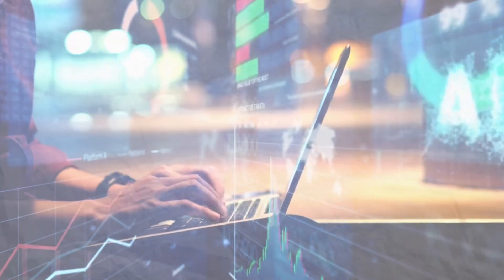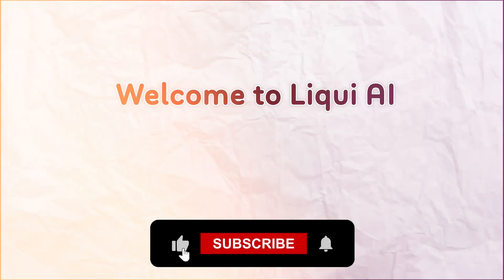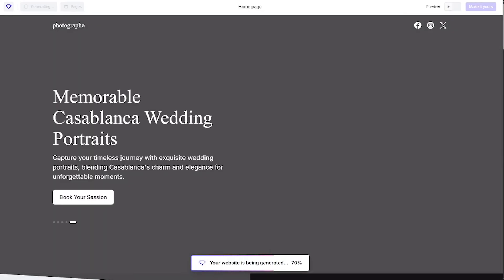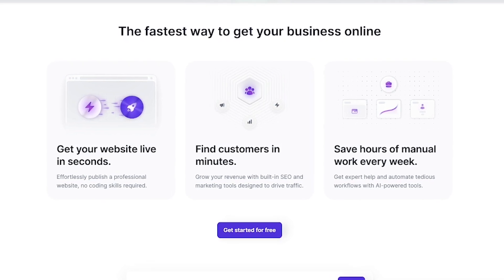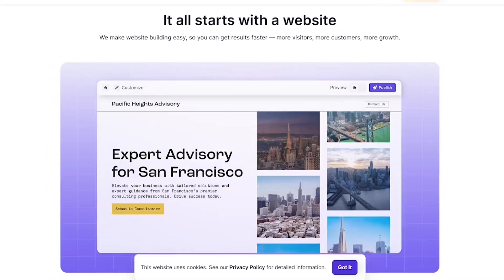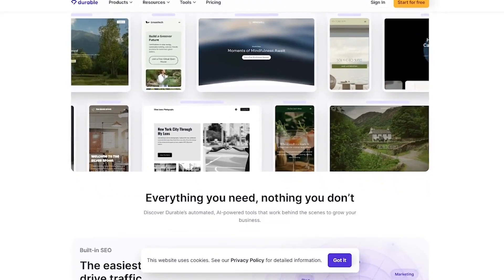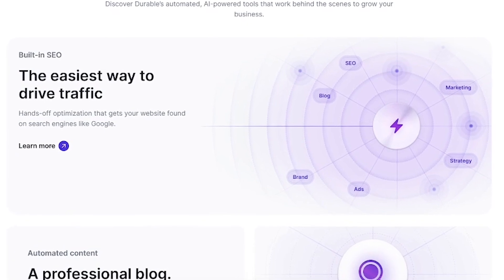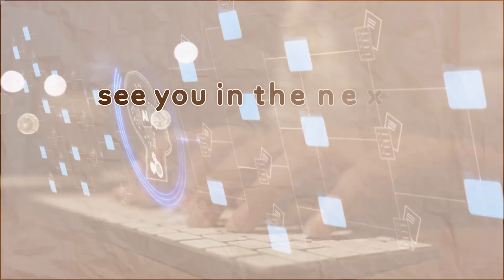This AI Builds You a Full Website in 30 Seconds – Durable Review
Welcome to Liqui AI, where we break down the most powerful and useful AI tools through real demos and tutorials — so you can skip the hype and see what works.